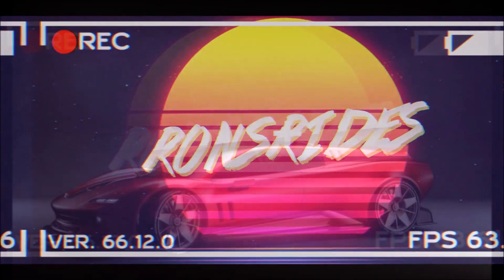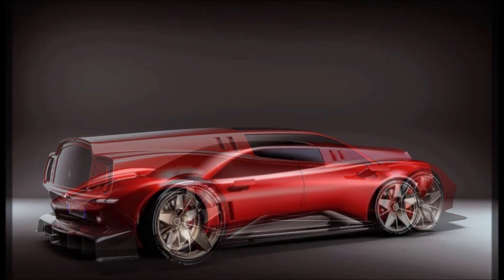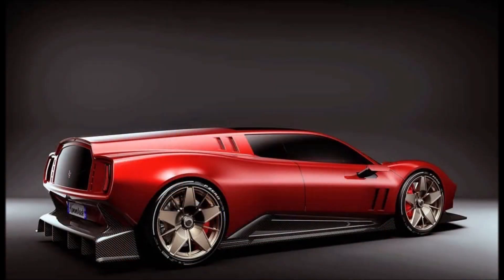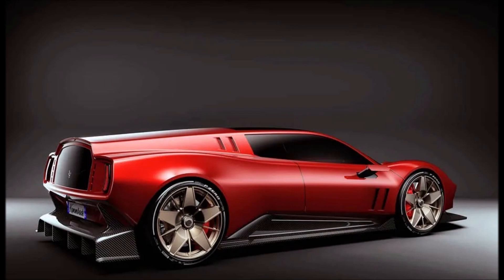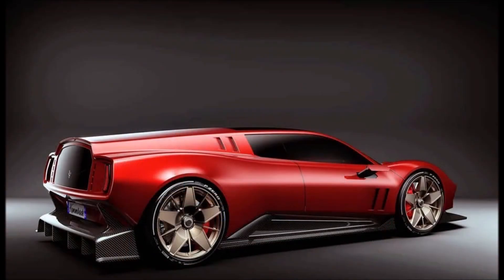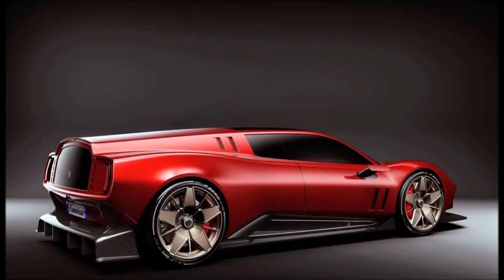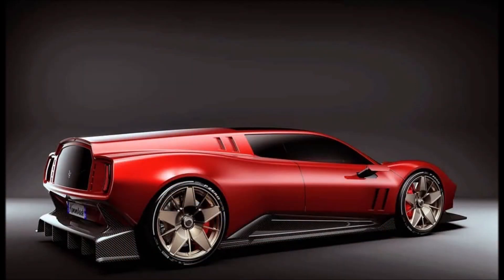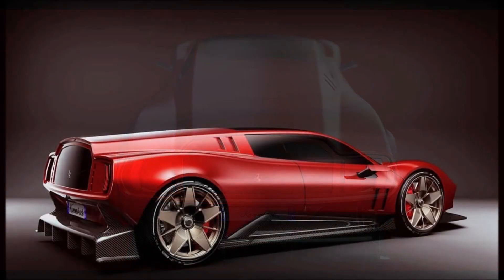This New Ferrari 250 GT Drogo Is So Overdesigned Its CRIMINAL!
Also known as Ferrari Breadvan, this modern Ferrari design is so gaudy it doesn't make sense...